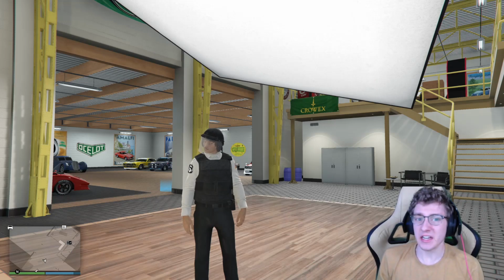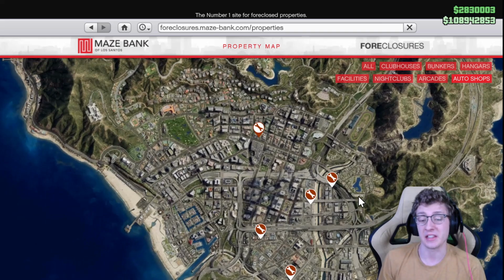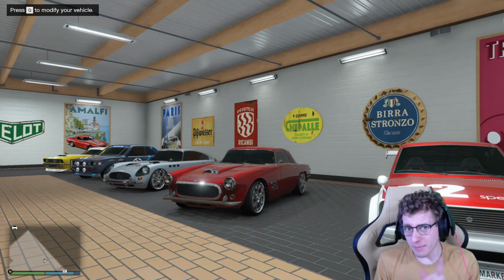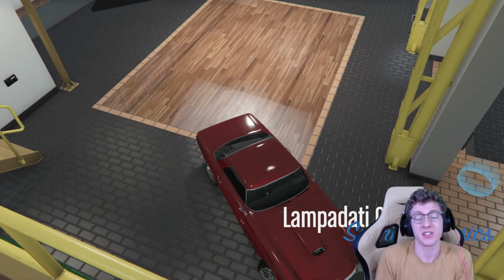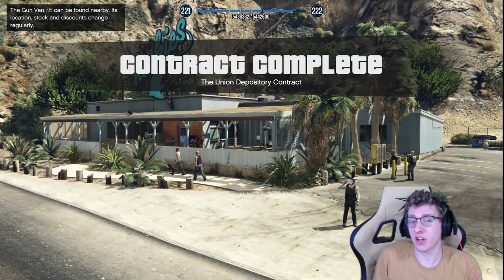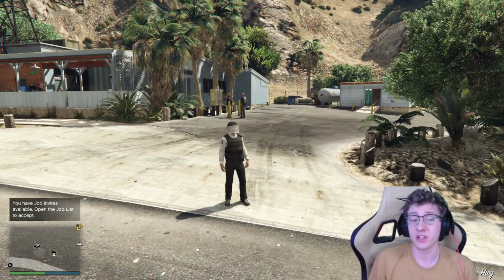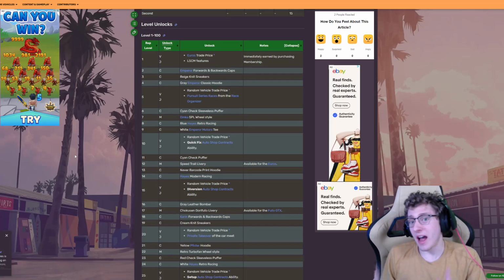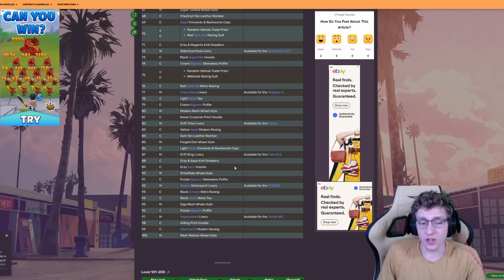EVERYTHING YOU NEED TO KNOW! Auto Shop Guide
In today's video ill be playing in GTA Online and showcasing how to make millions with the auto shop!